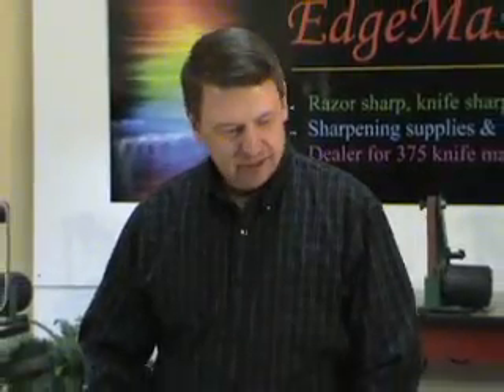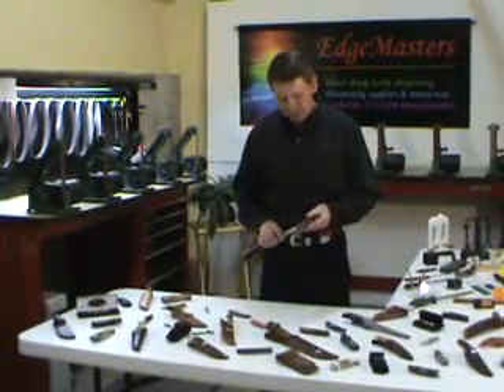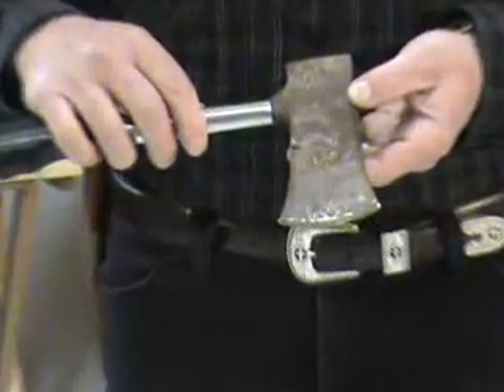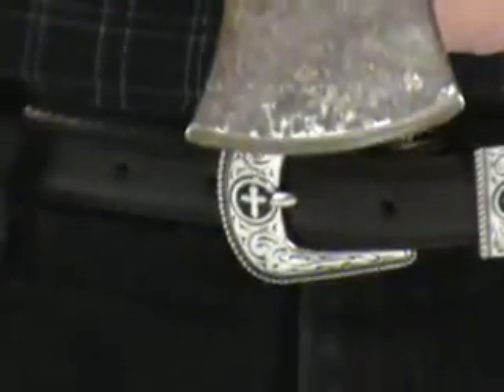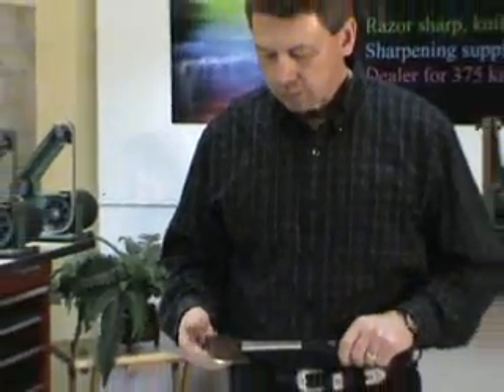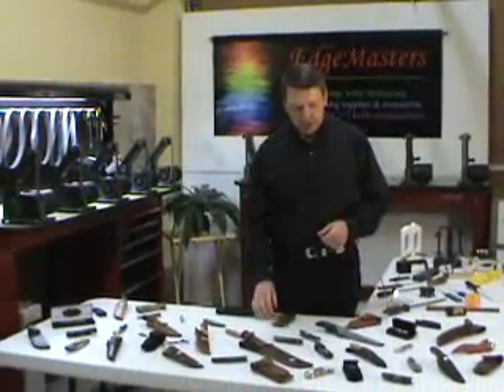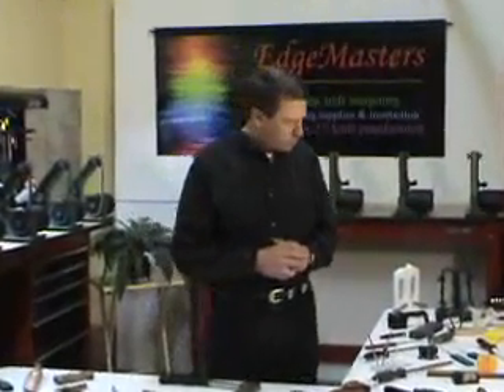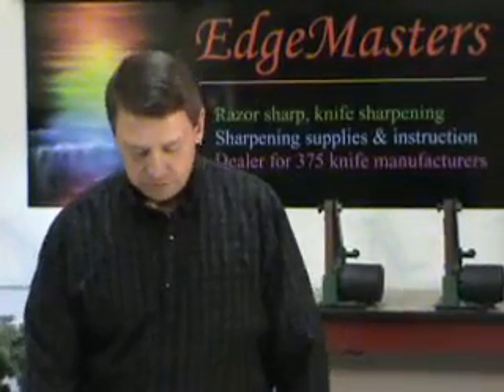Blade Sharpening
The  art of blade sharpening can be performed on any metal object that requires a sharp edge.  That could include a knife, hatchet, axe, scissors, chisels, saw blades, etc.